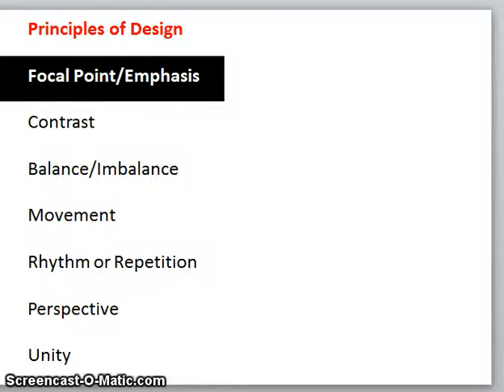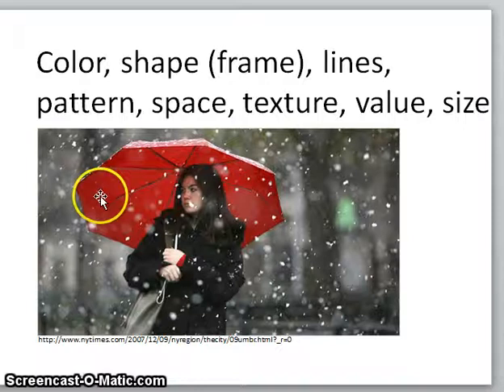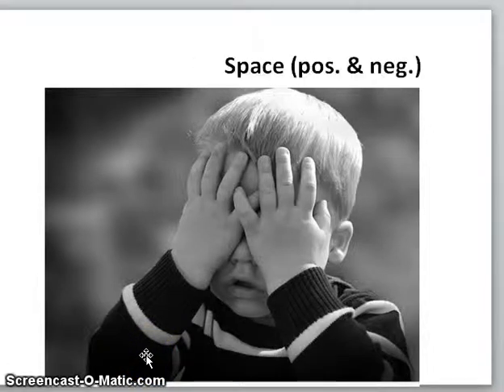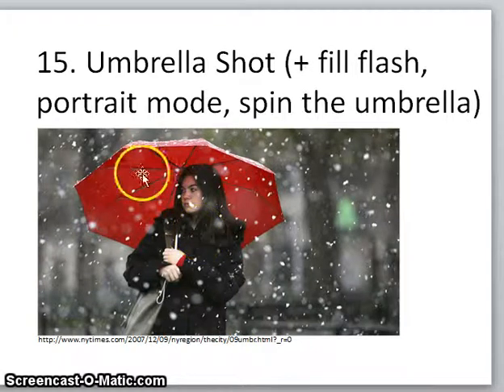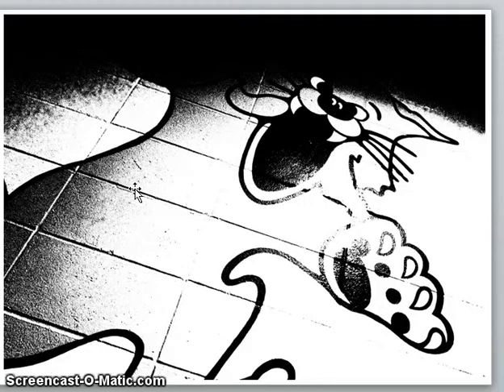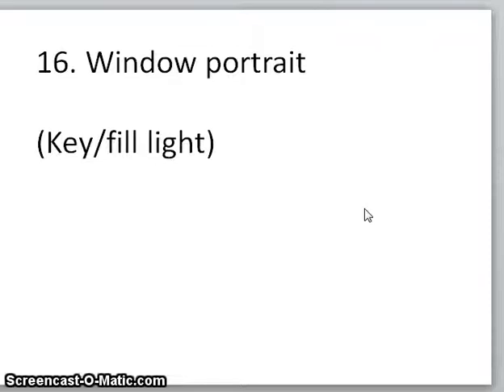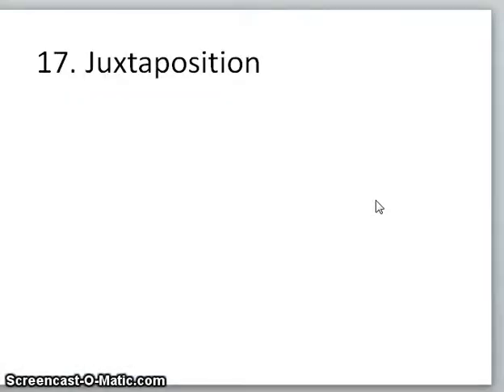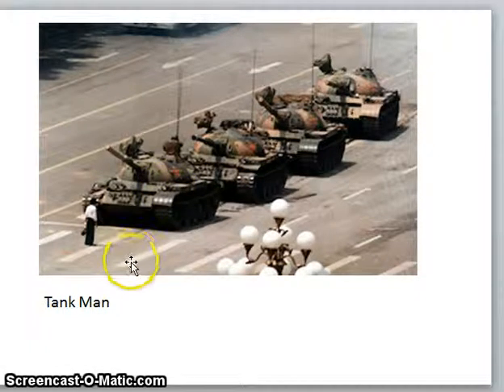Principles of Design Scavenger Hunt Shots 15 17